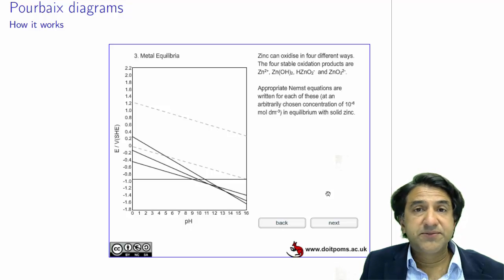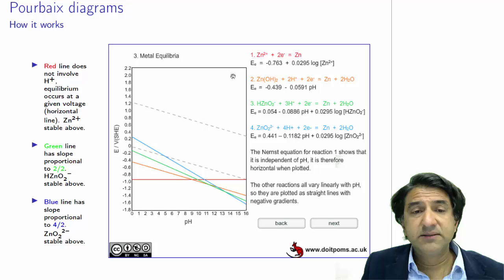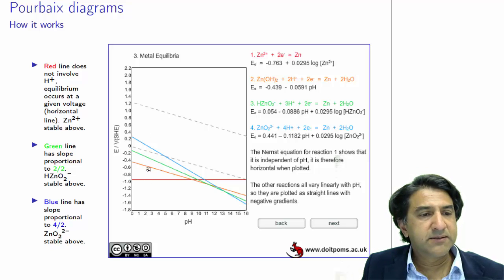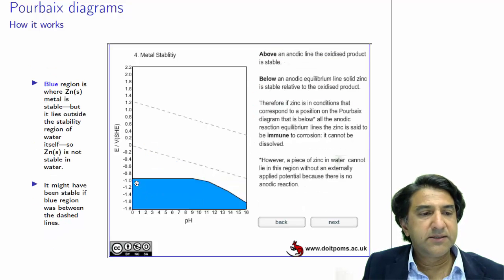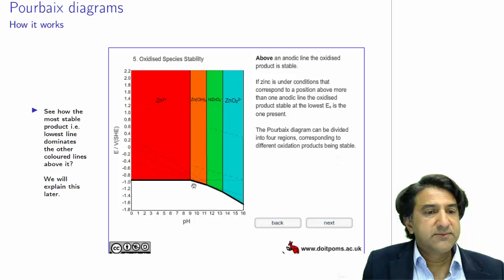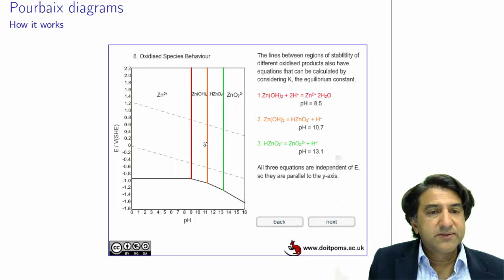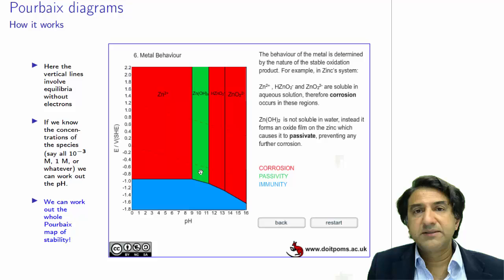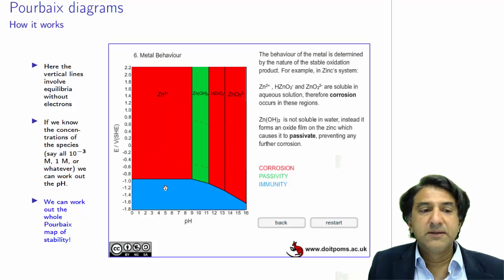CHEM3006 - 32 - Constructing the Zn/H2O Pourbaix diagram